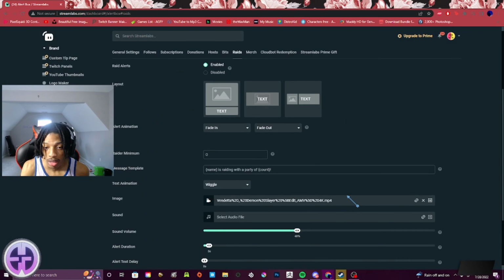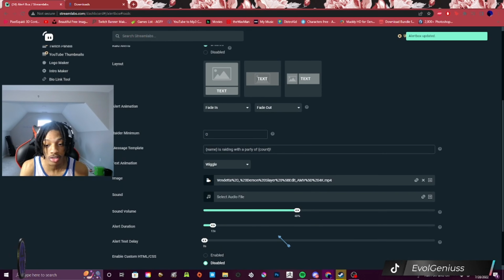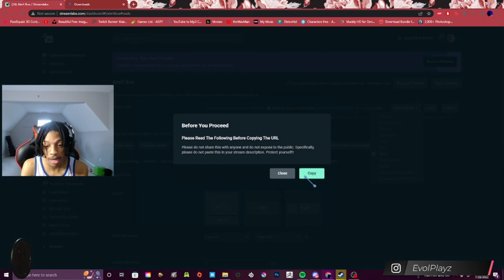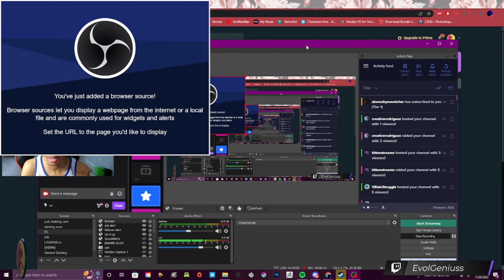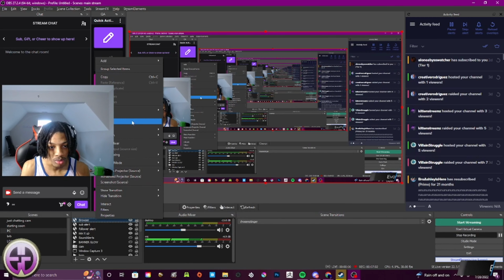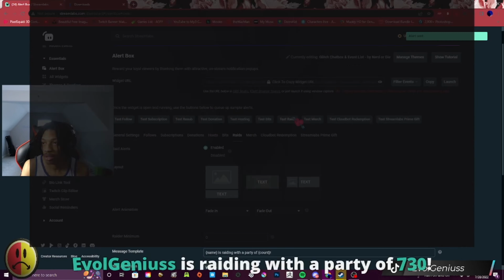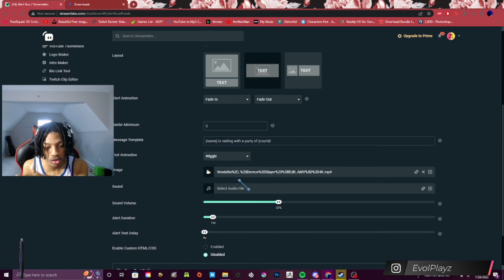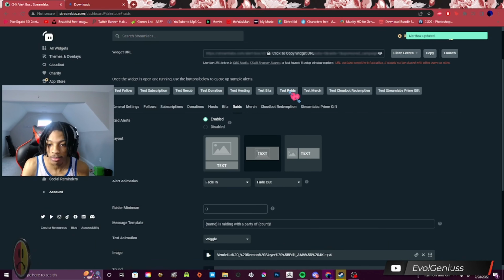How To Make Better Twitch Alerts! (Streamlabs OBS)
twitch twitchstreamer twitchtips twitchtipsandtricks twitchhelp howtogrowontwitch Hows it going on everybody in todays vid we talk about making more engaging and fun twitch alerts! Shoutout to @UncleStruggle for the inspiration of this video! Love you guys!

My Homies Twitch: Twitch.tv/strugglegamers